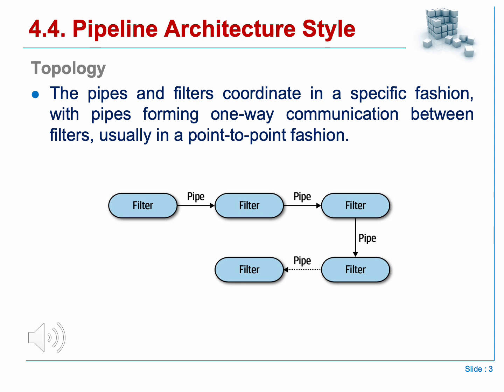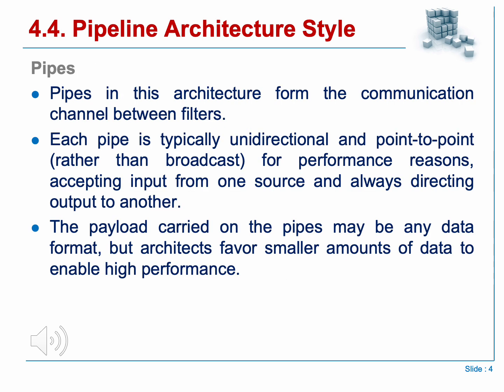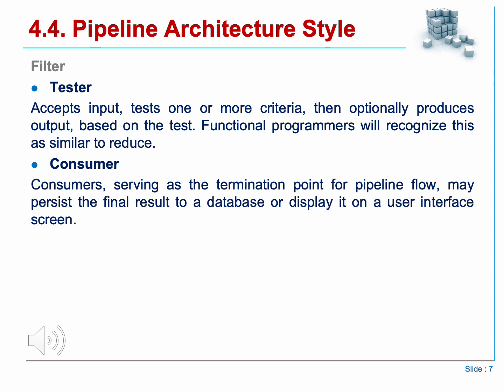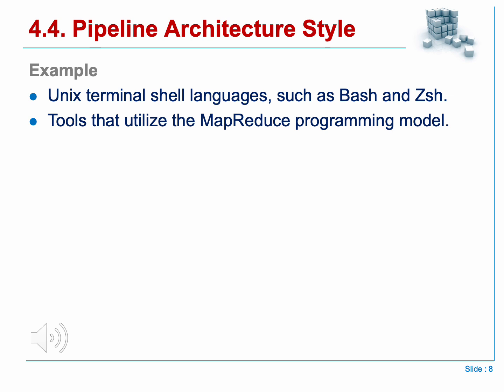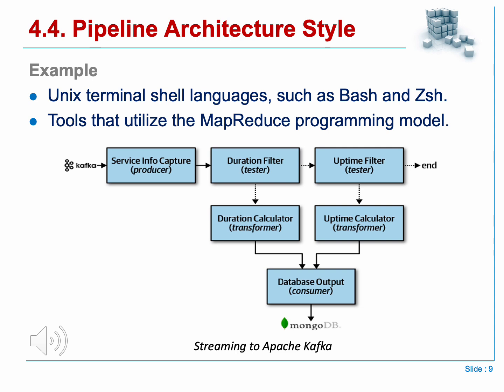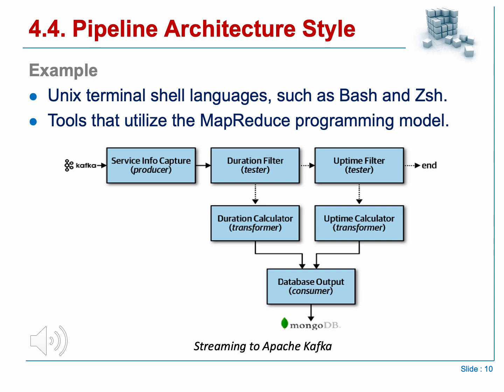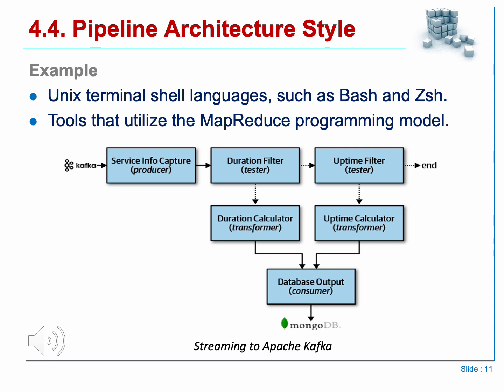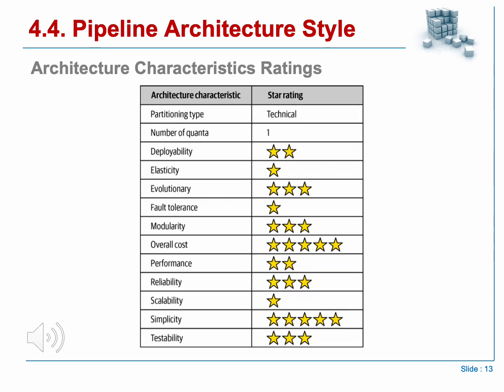KIẾN TRÚC PHẦN MỀM 19/3/2025 (1)